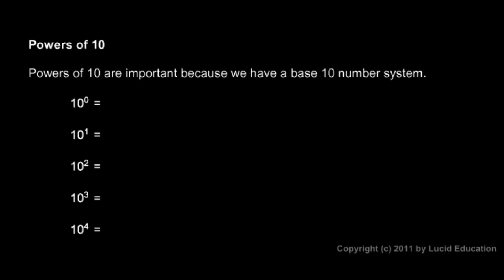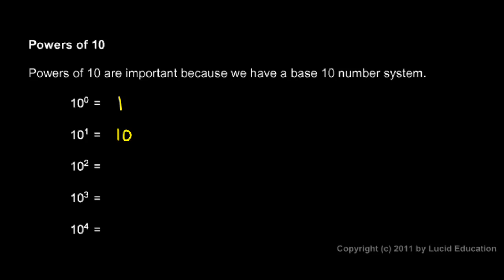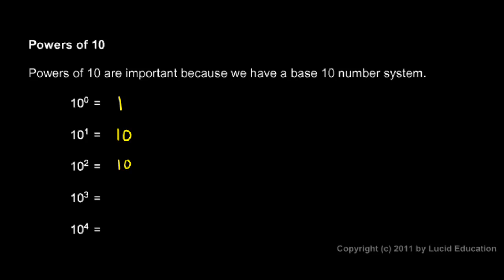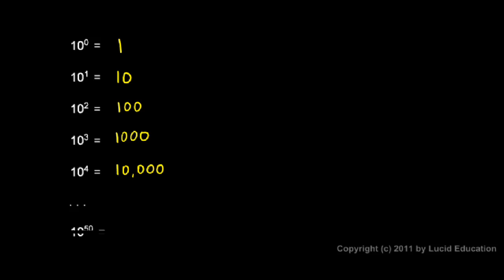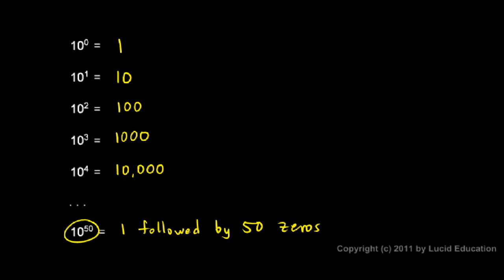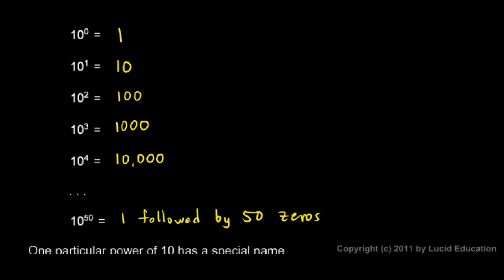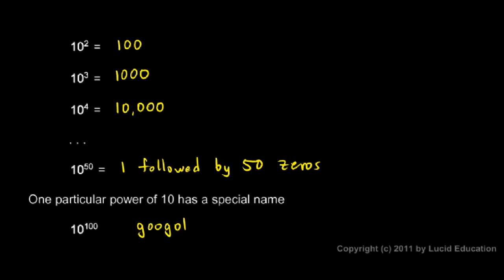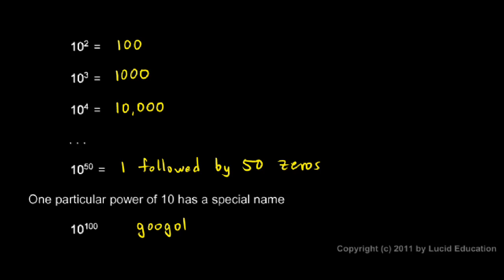Prealgebra 1.7c - Powers of Ten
Powers of ten, or exponents with 10 as the base.  From the Prealgebra course by Derek Owens.